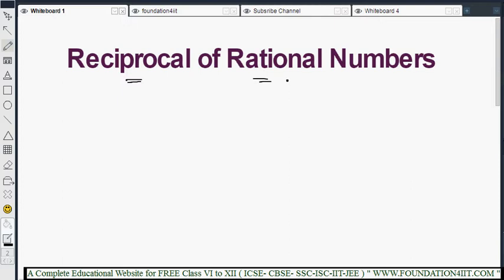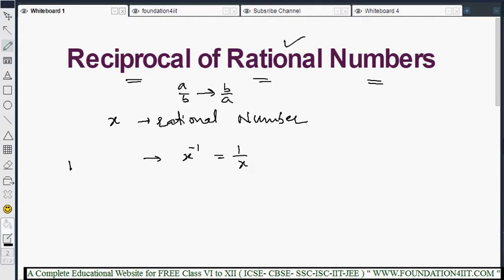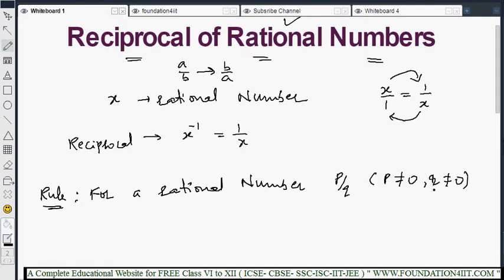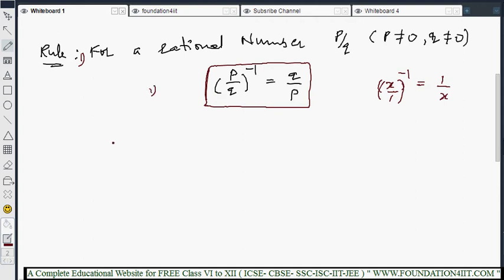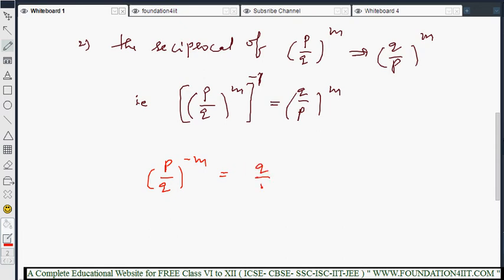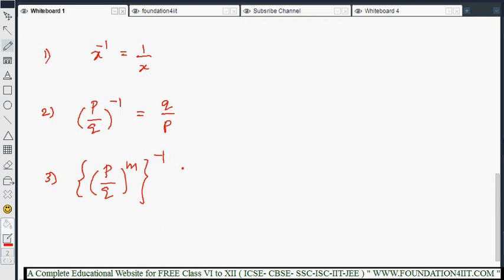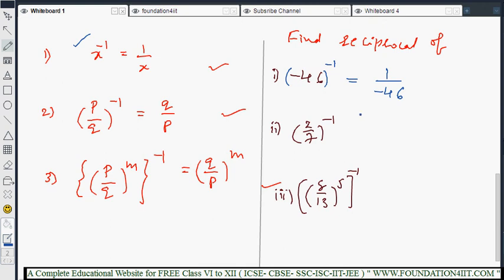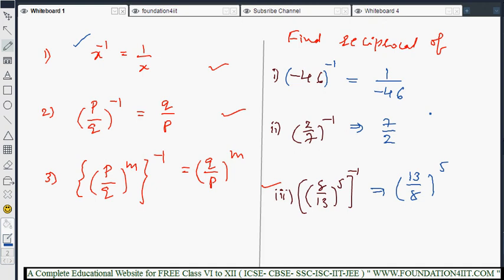Reciprocal of a Rational Number || Class 8 Maths ICSE